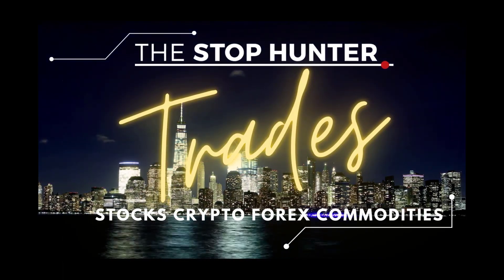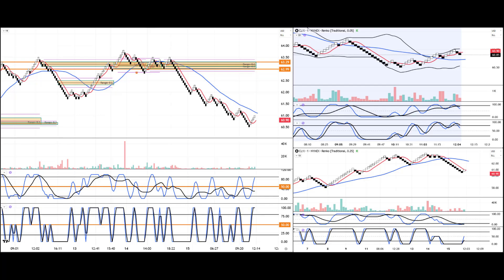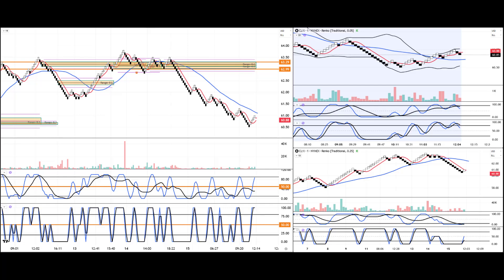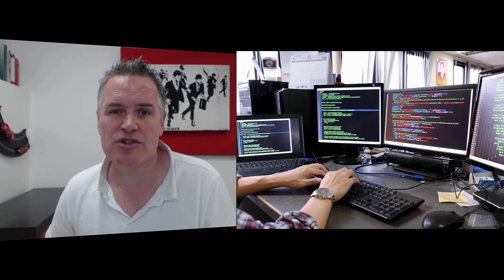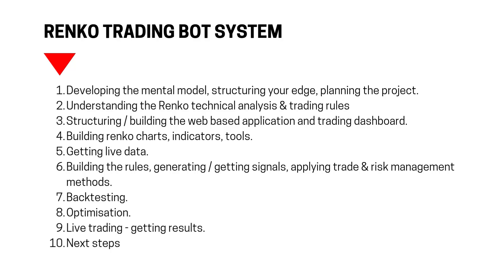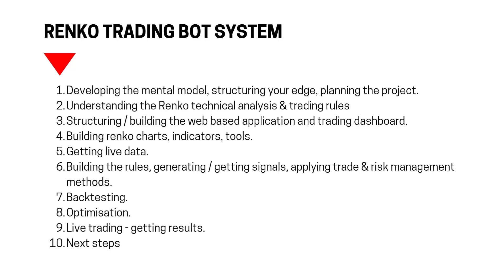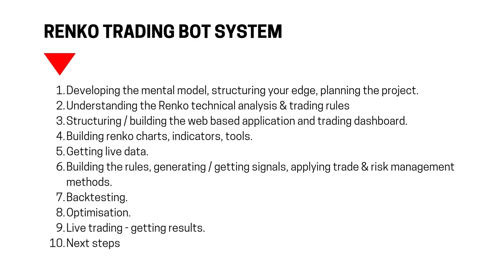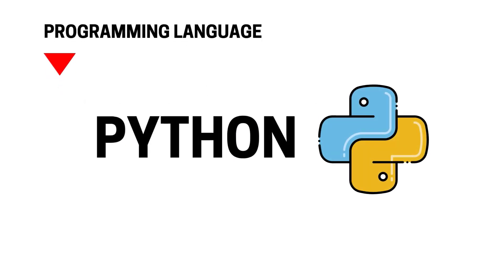I’m Building a Complete RENKO TRADING BOT System! – Follow the Series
📈 I'm building a **complete Renko trading bot system** — live, from scratch — and you're invited to follow every step.

This bot will handle:
✅ Strategy signals based on Renko charts
✅ Dynamic position sizing
✅ SL/TP logic
✅ Risk management
✅ Trade logging and P&L tracking
✅ Backtesting & optimisation
✅ And eventually, live execution

This series is perfect for:
- Traders looking for structure and edge
- Coders wanting to apply Python to trading
- Anyone curious how professional trading systems are really built

Stephen